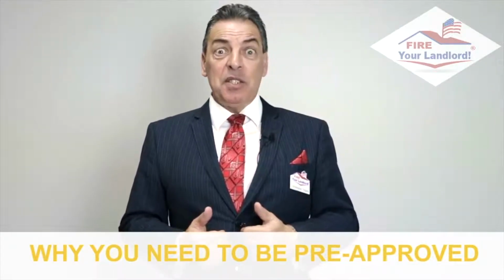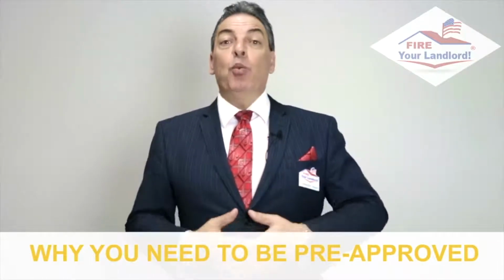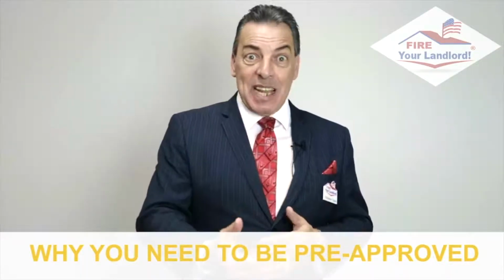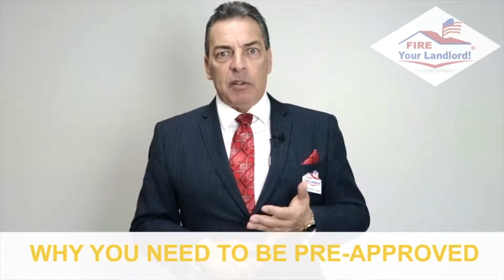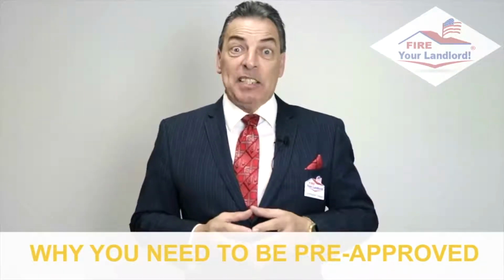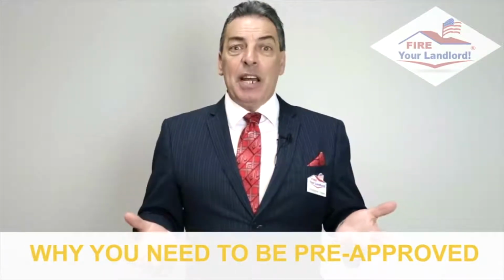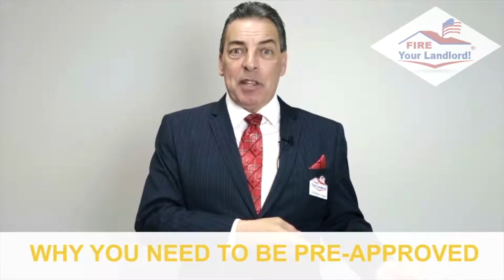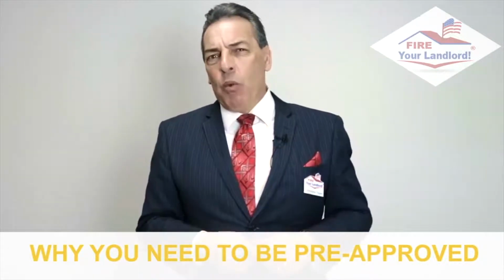What is a pre approval? Why is a pre-approval important? Pre approved!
Mortgage! Easy Loan Approval!  What is a Pre-approval? Not yet "Pre-Approved" but need a mortgage? Better than pre-approved is being APPROVED not just pre-approved, but you need to be pre-approved first! First Time Home Buyer! Should I get mortgage easy Pre-Approved? Need a Mortgage Pre-Approval letter? Then you need a mortgage approval too! What is a mortgage pre-approval? How do I get pre-approved for a mortgage? Why Do I need a mortgage pre-approval?  It a mortgage pre-approval the same as a mortgage prequalification? Pre-Approvals explained for the 2018 whole loan process. Call Chris Trapani and get a mortgage pre-approval! What is the difference between an approval vs pre-approval? How do you get pre-approved? What is a pre-approval? learn the pre-approval process! FHA Loan too.

Chris Trapani the Mortgage Pro, explains all about why a pre-approval letter & an easy pre-approval is important!

The real estate buying process will always start with a mortgage pre-approval process performed by an NMLS (Nationwide Mortgage Licensing System) licensed loan officer.  The process will involve the proof of income, work history, credit and credit history with a strong emphasis on past mortgage history. How much money you have saved, debt ratios and whole lot more financial and personal profiles for a solid understanding of your habits & history of how the borrower handles money.

Chris explains being pre-approved, before finding a property to make an offer on! Even better than being pre-approved is being underwriter approved & is a great negotiation tool.  Most offers are looked at by the realtors and sellers with the obvious approach to "How much money will I net?" But experienced realtors will also look at "will this loan close?  Will this be a quick close?" A proper pre-approval is imperative to a smooth transaction.

A buyer with 20% Down payment, might get priority over a buyer with a zero down payment program.  But... if the loan is already approved (subject to an acceptable appraisal and title of course) then the already approved loan will rise to or near the top of the list of offers made on a property.

With so much competition for each and every home for sale, the approval might just be exactly what you need to get an accepted offer.

You can start the approval process with a home loan application and just click on the apply for
 a home loan button.  The application only takes 5 minutes!

You can also call Chris 7 days a week at and he can answer questions regarding FHA loan, VA Loans, Jumbo mortgages, conventional mortgages or any other types of mortgage home loans that you may need or be considering.

Learn how to get a home loan approved and the whole loan process - Chris calls it home loans 101! Get a real estate loan and Fire Your Landlord!

In this video, you learn how to buy a house and the process of a loan. Most types of home loans 2018 (VA loans, FHA loans, Conventional mortgage, and Jumbo) follow a pretty standard home loan process. The process of getting a loan will vary based on different guideline requirements for the different types of mortgages, but the process is the same. The loan process video is designed to explain the mortgage process in a simple way so that you can enjoy the home buying process 2018 and best home loan 2018 and home loans explained!  The whys of the loan process explained properly.

Getting a mortgage in 2018, understanding how to buy a house and the process of getting a loan makes the mortgage process of getting a mortgage easier! It's easy in 2018 to obtain a mortgage and even the home buying process 2018 easier through this loan video.

The FHA loan process, as well as the VA home loan process, conventional home loan process, are all the same with just slightly different underwriting and documentation rules and home buying loan process tips 2018 and the simple loan steps. Easy loan steps & Simple and Easy loan steps to help you Fire Your Landlord!

Learn all about real estate loans & how to get approved for a home loan including for a first-time home buyer.

The home loan process includes the whole loan system to get a loan for FHA mortgage and conventional loans and VA loans too. If you are a first time home buyer this video will help you understand the loan process 2018 that Chris Trapani as a mortgage loan officer proudly teaches through the home buying process. Easy loan steps, call Chris to Fire Your Landlord!

Rebecca Taylor
REALTOR®
Cal DRE #02086366